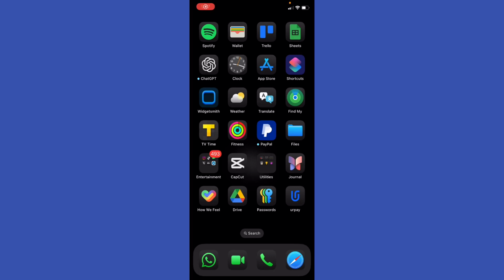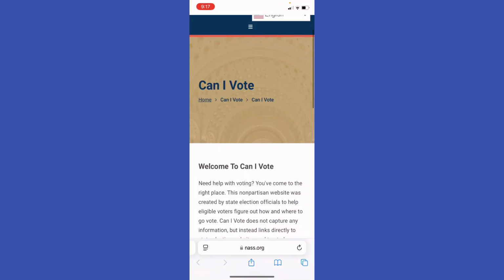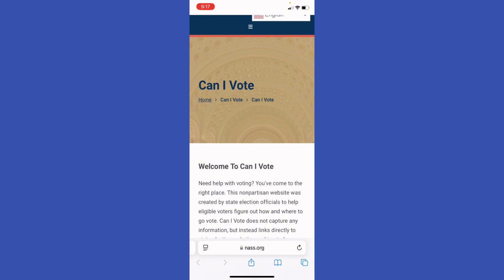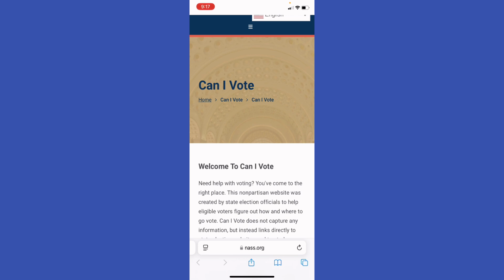How to apply for voter id in non-id states (2024)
How to apply for voter id in non-id states

In this video i´ll show you How to apply for voter id in non-id states. The method is very simple and clearly described in the video. follow all the steps & apply for voter id in non-id states